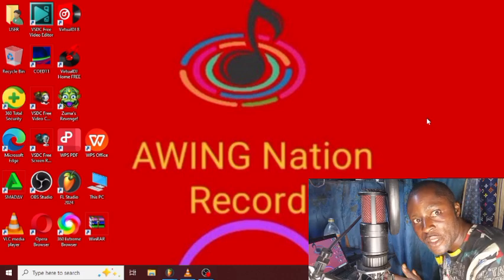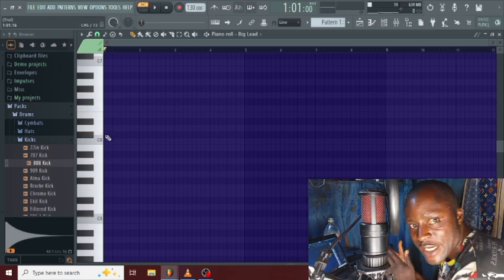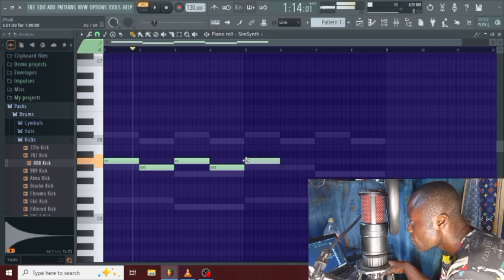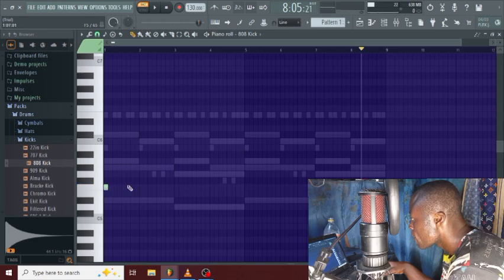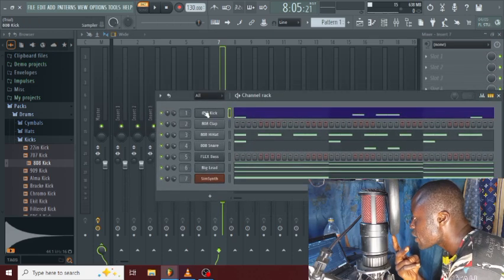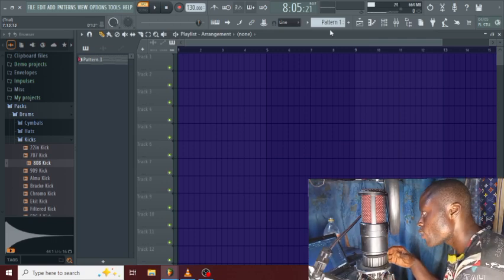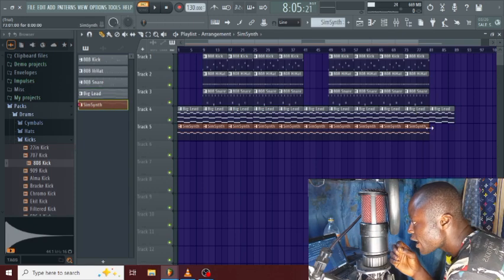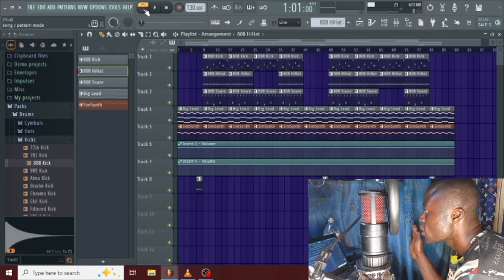HOW TO MAKE SOUTH SUDAN TRAP BEATS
this teaching is really a nice one,
⛔study the tools⛔in FL Studio 🎙️